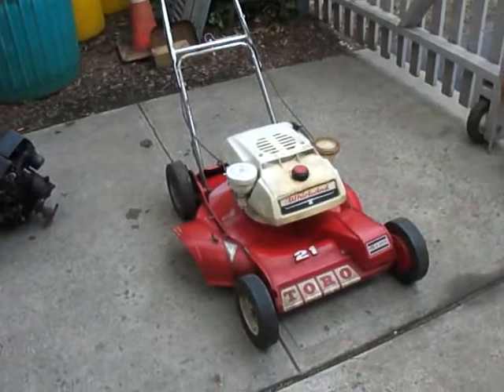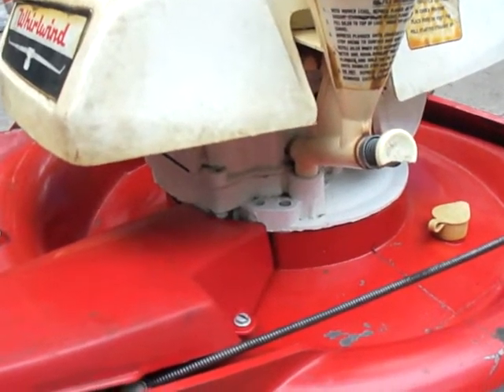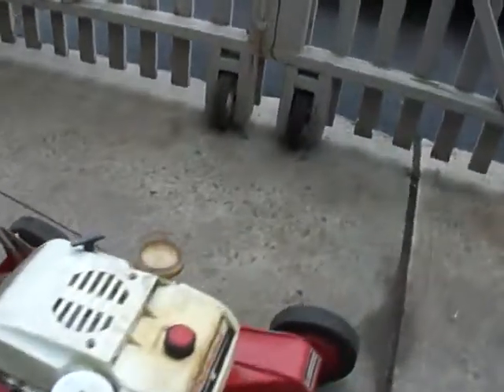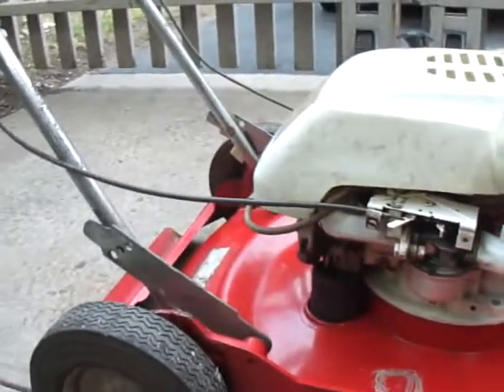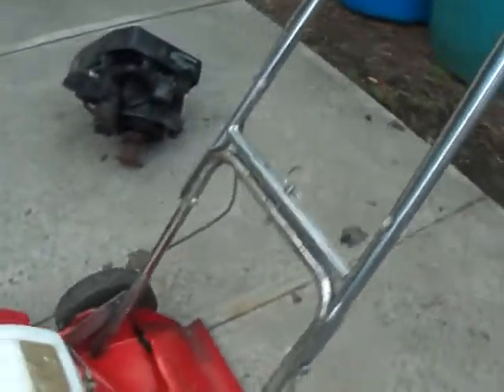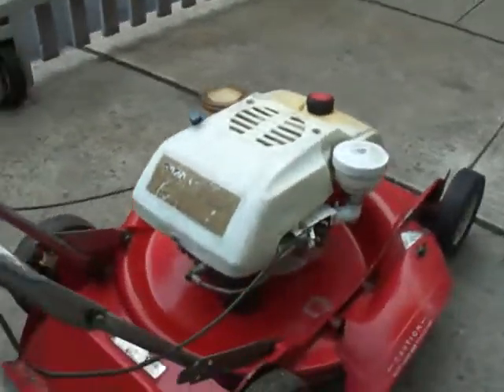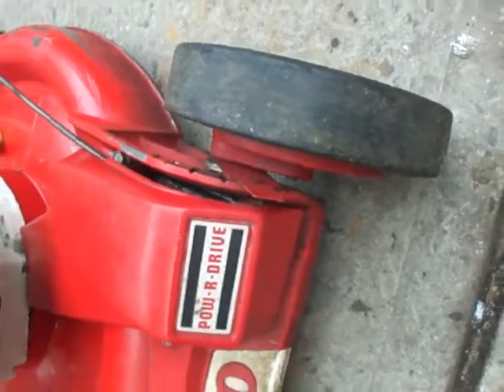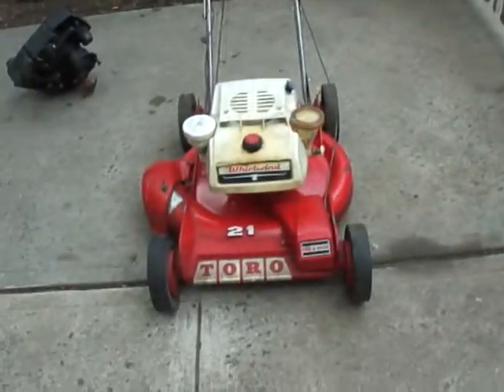1968 Toro Whirlwind 21" Self Propelled lawn mower.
This is a video of my 1968 Toro Whirlwind Lawnmower that I sold.
The machine was in really good condition, aside from needing to have its engine rebuilt or replaced with a short block.
Aside from that the unit itself was clean and in really great shape, it had almost all of its original paint, all of its original decals and all of it's original parts in good standing.
The deck itself was solid and had no cracks or chips. The blade was in descent shape. The transmission was in good working order. The wheels on it are in descent shape, its rear wheels were still near perfect. The handle bars and top name plate were in nice shape, the cable's are free and operate. It is really only missing a few very small pieces and aside from that is all their in immaculate condition. Three plastic height adjustment caps, the original gas cap with the meter, but I found one the same, that just did not have the meter and one handle bar locating pin. Aside from that everything else is their and original.
Pertaining to the engine itself. The fuel tank still has good fresh gas that has a fresh smell, the carburetor is clean and functional and the engine still has spark. The oil that is still inside the engine is clean, basically fresh oil, so it must have been changed recently before the engine failed. The oil meter is clean and functional and the air filter is in good shape. The engine is still free and turns over however what happened was the connecting rod snapped off the crankshaft and it blew a small hole in the crankcase, thrown rod. So the machine would need a new crankcase and connecting rod at the very least or a short block. (I happen to have a 1979 Tecumseh engine that uses the same block, muffler location is the same and uses the same style recoil system), that could have been used to rebuild the original engine. It would take little effort to make this a fully functioning, running lawn mower again, aside from the small damage mentioned on the engine the rest of the parts on the engine are all still good and fully functional and the mower itself as a unit is immaculate. One crankcase and one connecting rod and the entire machine would be back up in full operation.
It is a 1968 and it is model 20223 serial 905032.
It is powered by a 3.5 horsepower Tecumseh model LAV35
It is model LAV35 40455H
Serial 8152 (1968, 152nd day) 00478 (Unit 478)
This unit can be returned to a full running lawnmower or all of it's many good parts can be harvested and put towards other whirlwinds. The choice is your's. Considering how little it needs to be a fully functional mower again that would probably be the best choice.
Very cool mower. Enjoy the video. Thank you
The mower has sold.

*Update 12-8-21. This mower was sold to a subscriber who got it running. In action video of the mower that has lived on here: